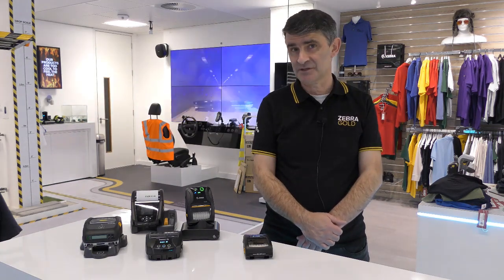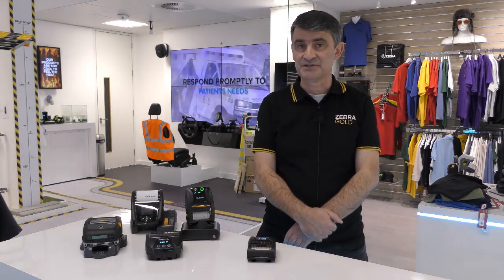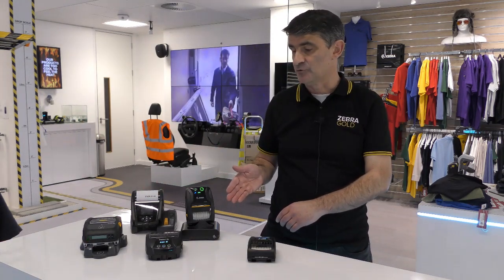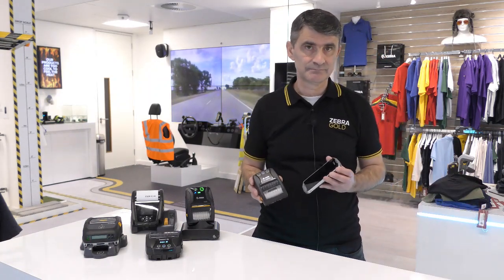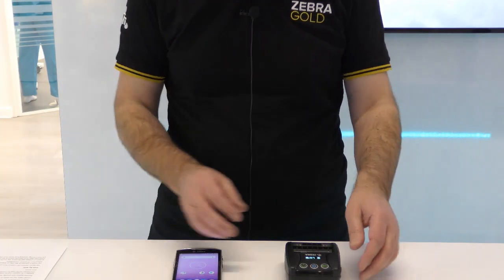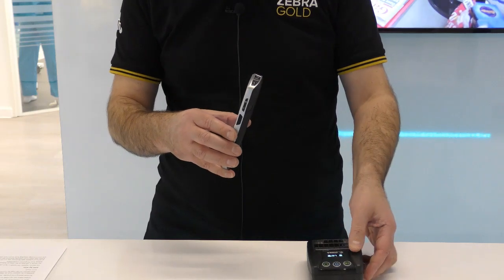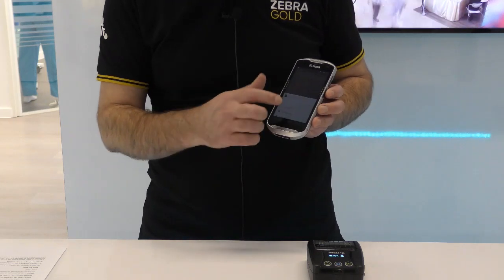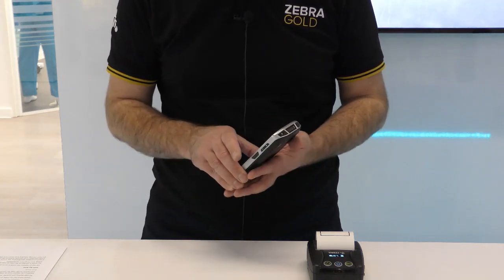Simple tap and pair – new Zebra ZQ210 Printer with Android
Our Regional Product Manager, Kevin Davies, uses the ZQ210 2” Mobile Label and Receipt Printer (launching this Spring) to illustrate how easy it is to tap and pair a Zebra mobile printer with an Android mobile device using NFC connectivity.  A perfect solution for on-the-go applications in transport and logistics, retail and field operations.